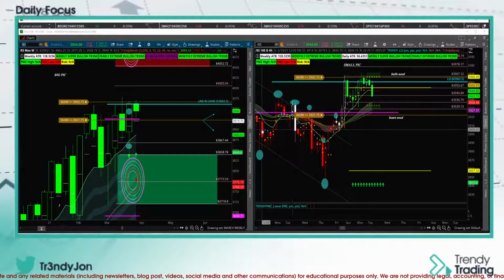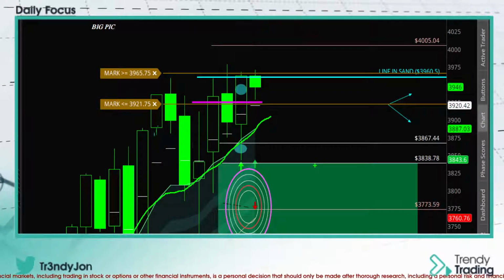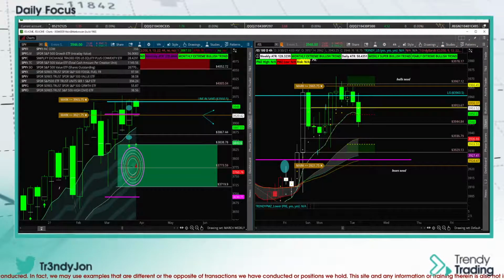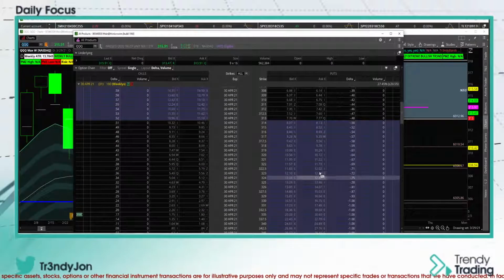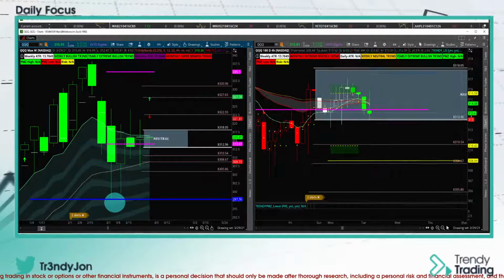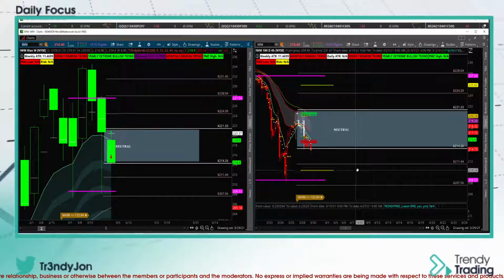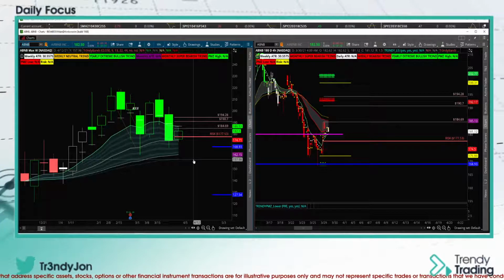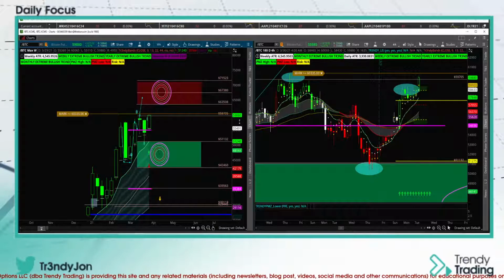The StockMarket is choppy, that doesn't mean you cant make money! $SPY $QQQ BTC $MARA $ABNB $FDX